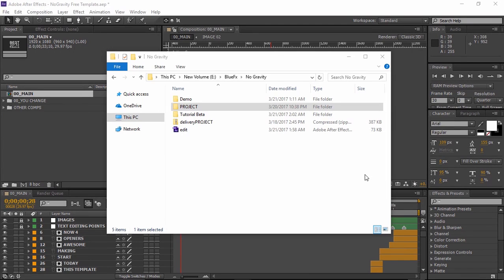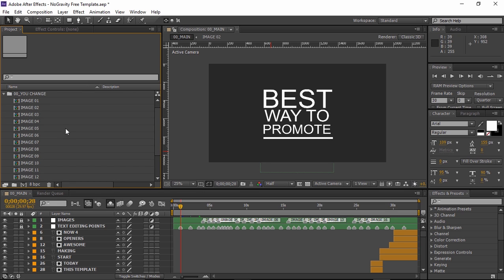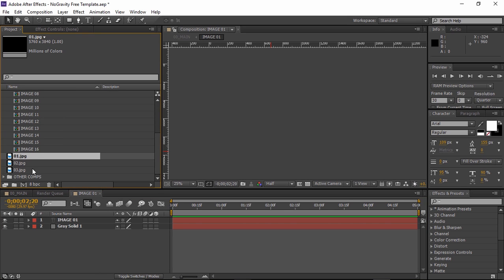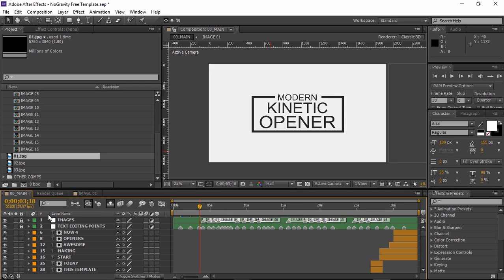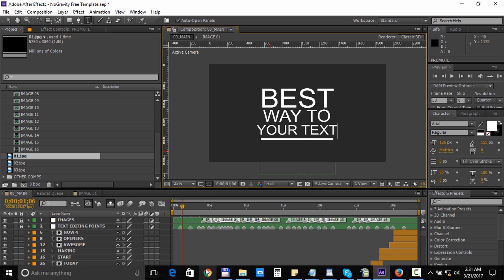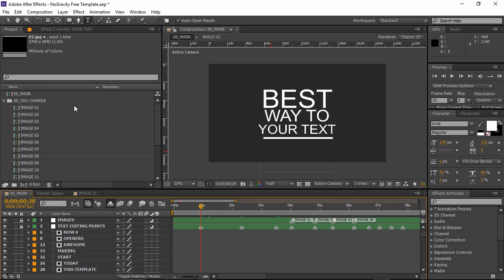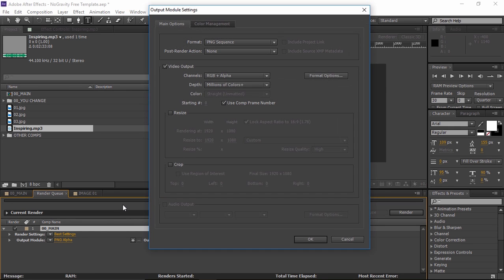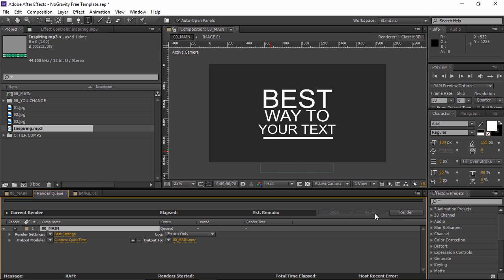After Effects Template Tutorial No Gravity Opener